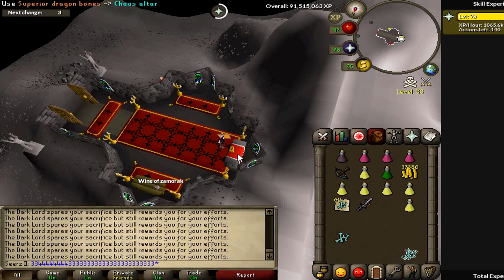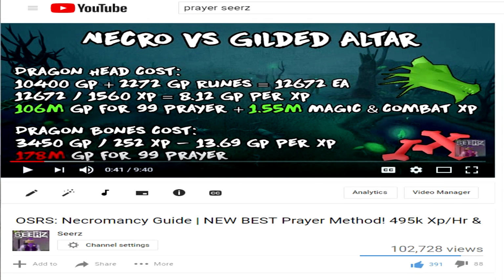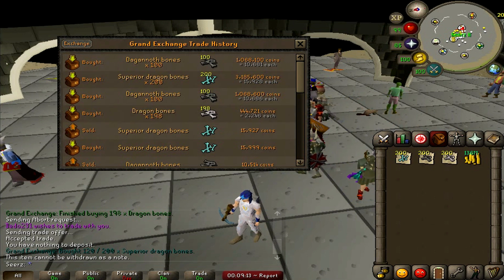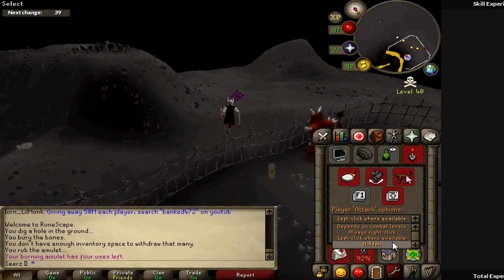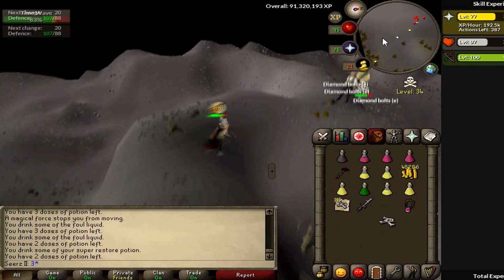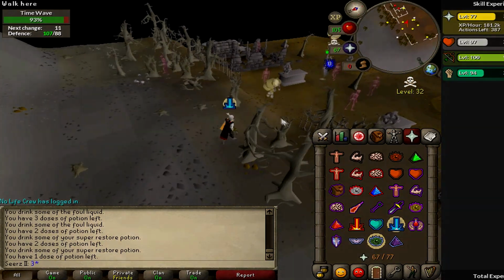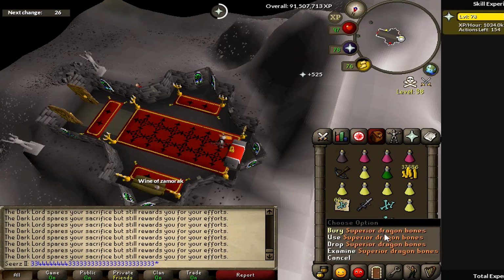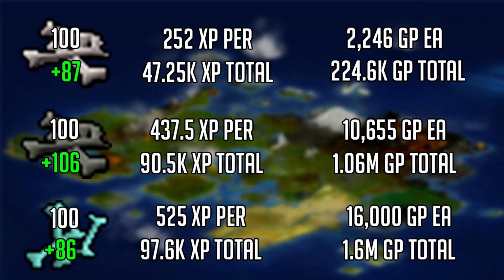This Is INSANE Prayer Training (OSRS)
Testing superior drag bones!

Dive into item flipping/ merching/investing!

Join The Clan ► "SEERZ"/ "SEERZ II" CC
Superior Dragon Bones Are INSANE Prayer Training (OSRS) seerz oldschool runescape pray 99 This Is INSANE Prayer Training (OSRS)